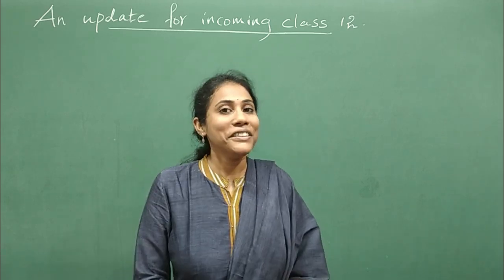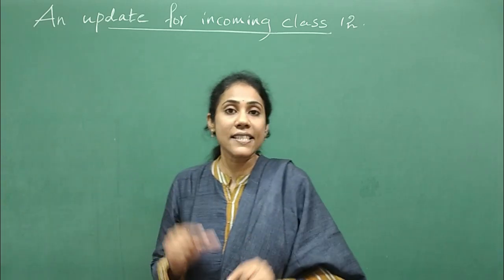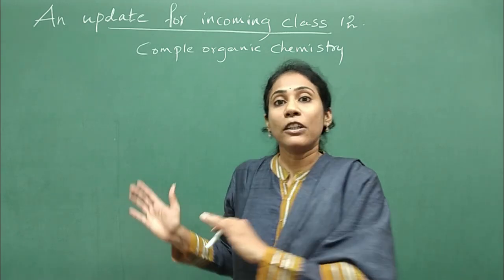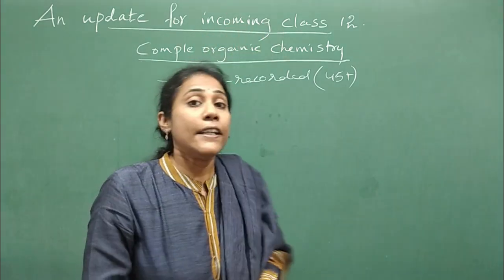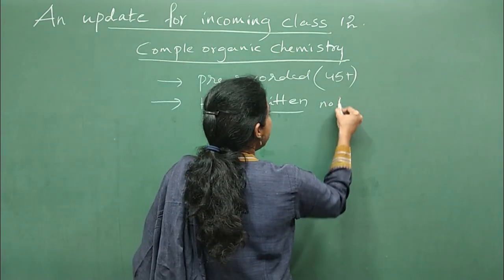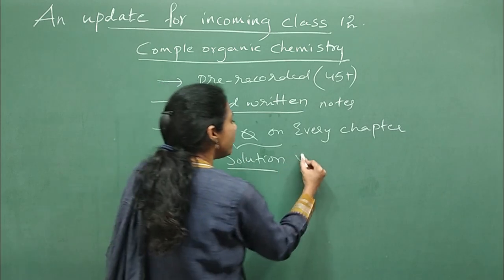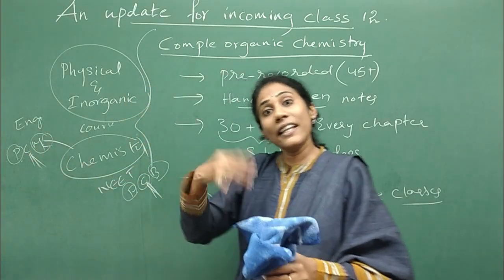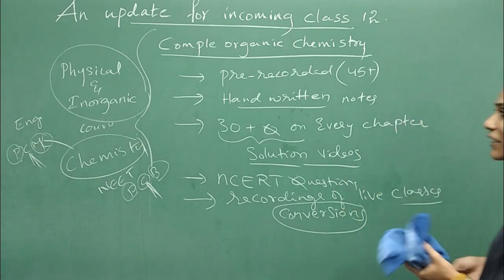Organic Chemistry Course for incoming Class 12 Students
Complete Organic chemistry course for Class 12.
Its the best course rated by the students using it.

Dont miss this course, lot of students have already purchased and give best feedback about course.

Topics covered in course are:
- Hand written notes available on all chapters listed below
- Most important hand picked questions
- Answered videos for all important question video also.
and lot more..
haloalkane and haloarene.
alcohol, phenol and ether.
aldehyde , ketones and acids.
amines.
polymers.
biomolecule.